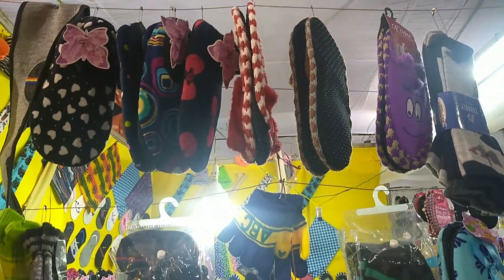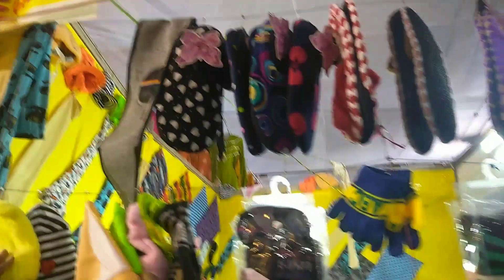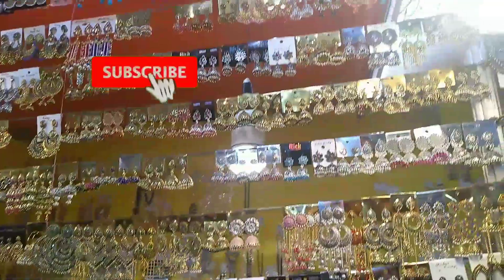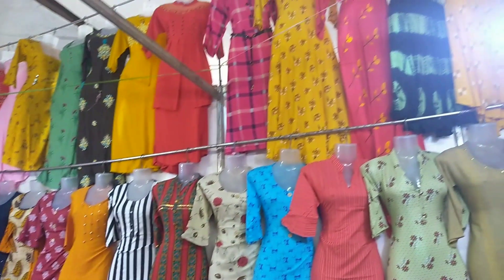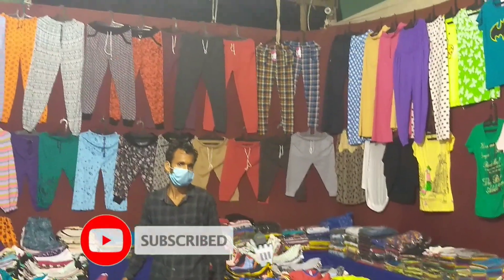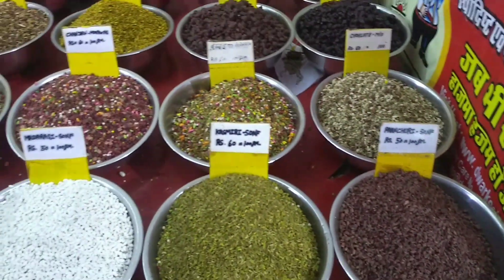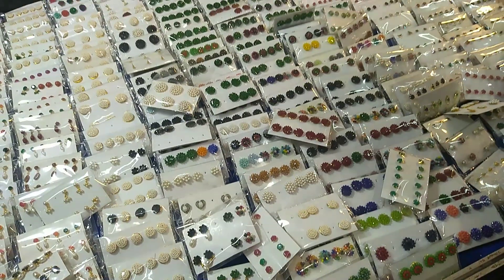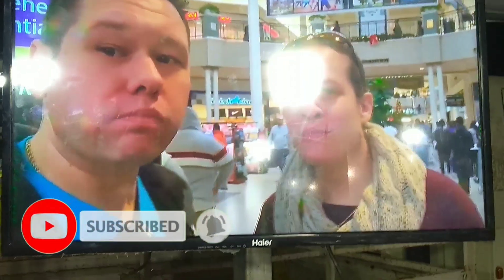Kakinada exhibition 2020 // Kakinada exhibition latest collection in lockdown